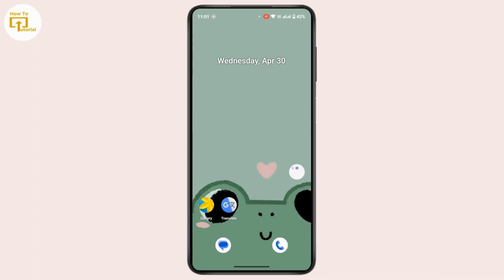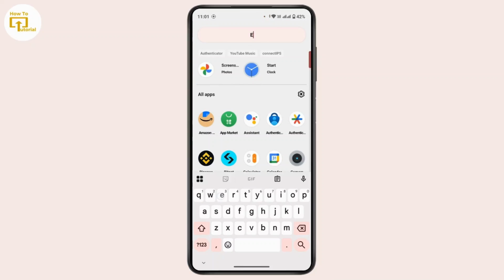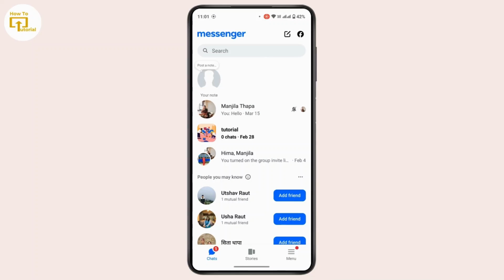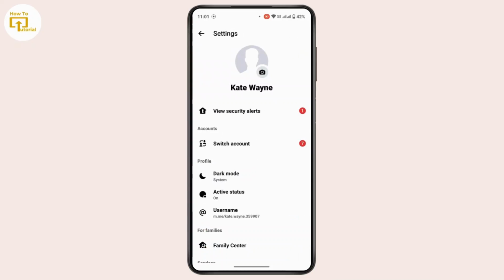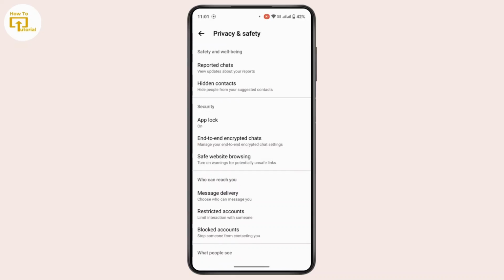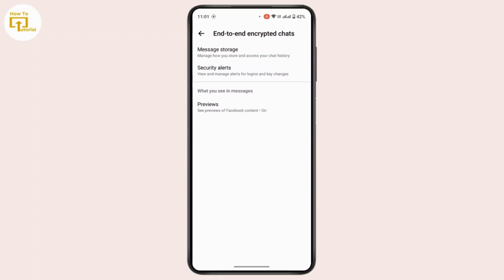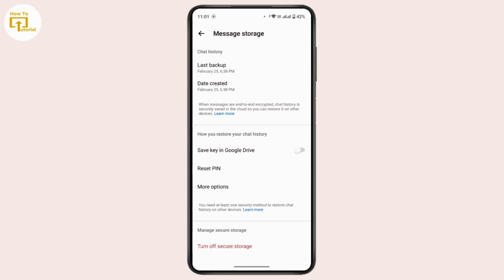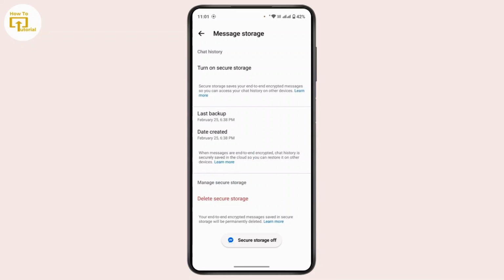How to Remove Pin Password in Messenger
How to Remove Pin Password in Messenger @LoginHelps
In this video, Kate walks you through the process of removing your PIN password in Messenger. If you’ve set up a PIN for your end-to-end encrypted chats and want to disable it, this quick tutorial will guide you through the steps on both Android and iOS devices. From navigating settings to disabling secure storage, we’ve got you covered. Watch till the end to unlock your Messenger chats and ensure privacy protection.

Chapters:
00:00 - Introduction
Kate introduces the tutorial on removing the PIN password in Messenger.

00:05 - Launch Messenger

00:10 - Navigate to Settings
Go to the menu icon and tap on Settings.

00:15 - Open Privacy and Safety
Scroll down to find and tap on "Privacy and Safety."

00:20 - Access End-to-End Encrypted Chats
Tap on "End-to-End Encrypted Chats" to proceed with the PIN removal.

00:30 - Message Security Settings
Tap on "Message Security" to manage the PIN for encryption.

00:40 - Turn Off Secure Storage
Scroll down and tap on "Turn Off Secure Storage" to remove the PIN.

00:50 - Confirm Removal
Tap "Continue" to confirm the removal of your PIN.

01:00 - Conclusion